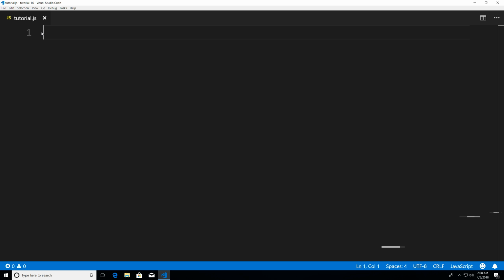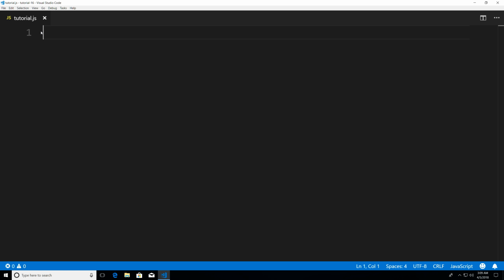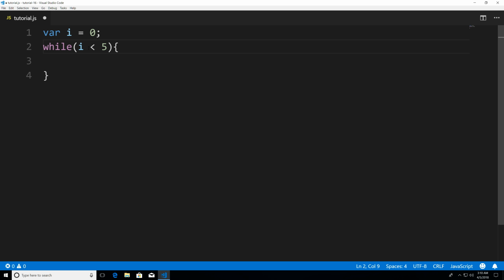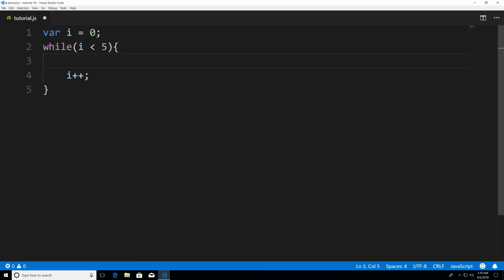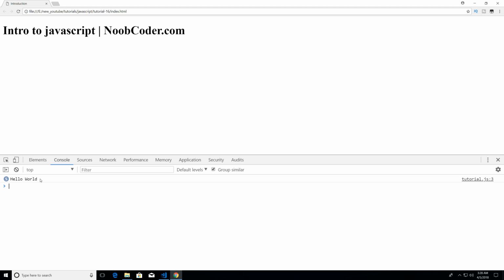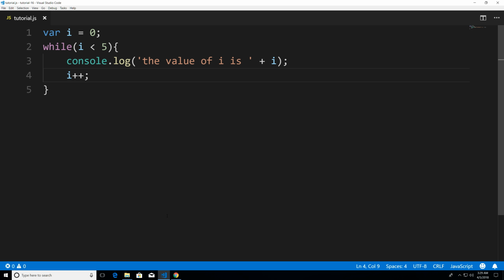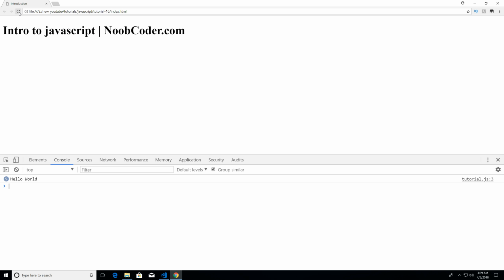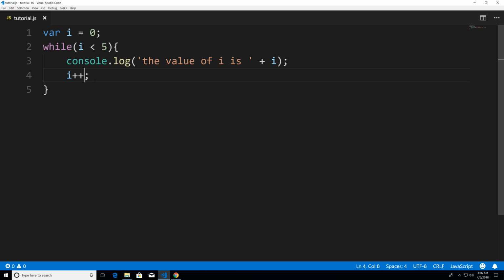While loops in Javascript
A while loop is used to execute code for a set amount of times. Similar to the for loop. Loop will continue to execute for as long as the condition is true.